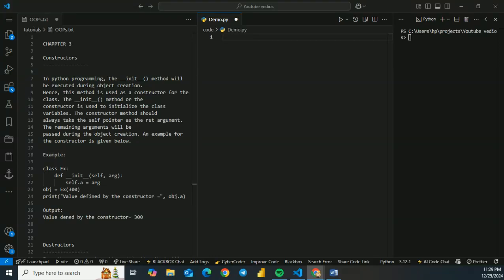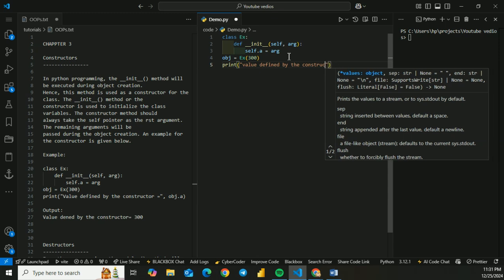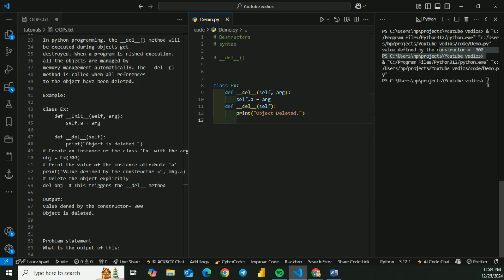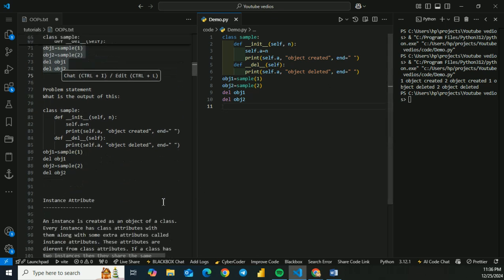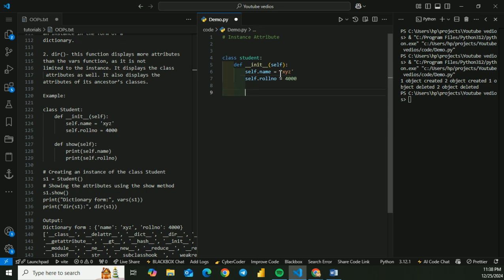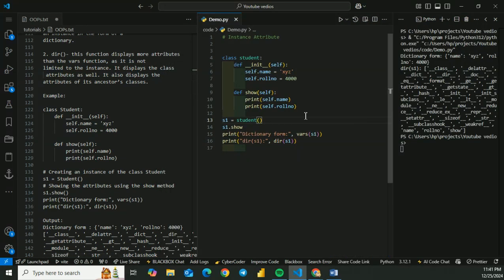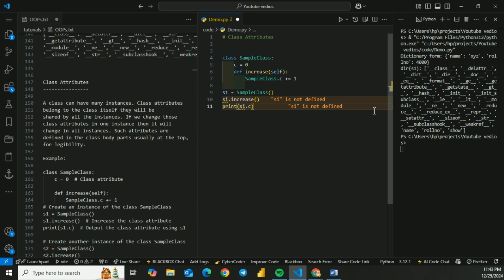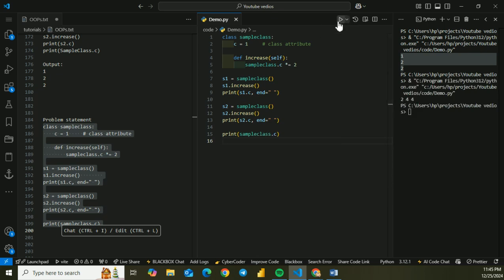Day 16 | Python OOPS tutorial (Part 3)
🌟 Welcome to the channel! In today’s Python OOPS tutorial (Part 3), we will explore Constructors, Destructors, Class Attributes, and Instance Attributes. Let’s dive into the details!

📌 Timestamps:

00:01 - Introduction to today's lecture
00:18 - Constructors in Python
03:07 - Destructors in Python
07:17 - Instance Attributes
12:15 - Class Attributes
16:16 - Conclusion

💡 Key Highlights:

Constructors: The __init__() method is crucial for initializing object properties during creation.
Destructors: The __del__() method helps manage object destruction and free up memory when references are deleted.
Instance Attributes: Unique to each object, they are stored separately for every instance.
Class Attributes: Shared across all instances of a class, class attributes belong to the class itself, not individual objects.
🔑 Master these OOPS concepts to improve your understanding of object-oriented programming in Python!